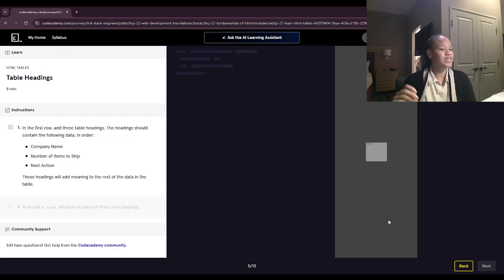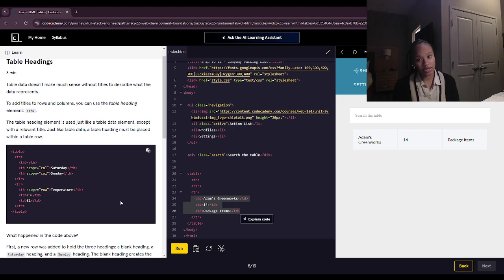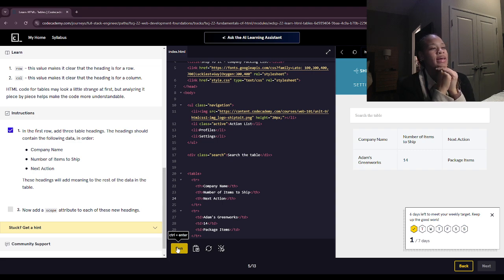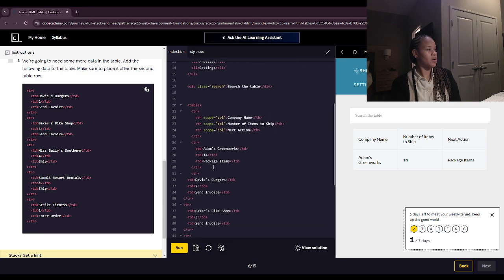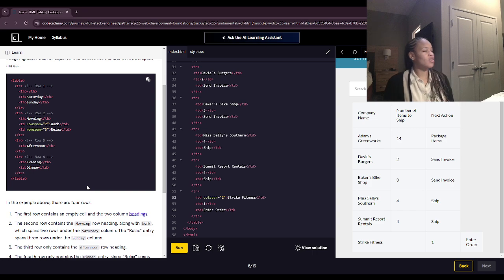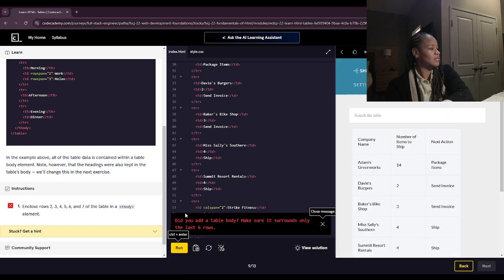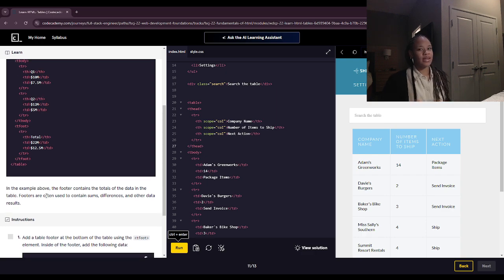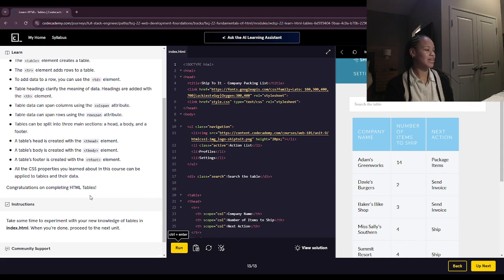HTML Tables in Less Than 30 Minutes | Beginner Friendly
This is a beginner level lesson over creating tables in HTML. CSS was introduced briefly at 30:00.